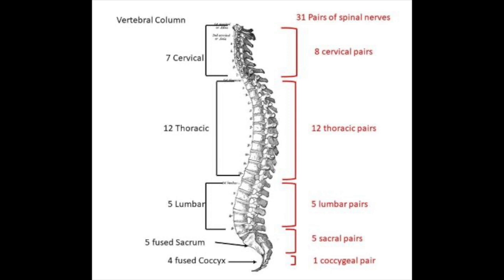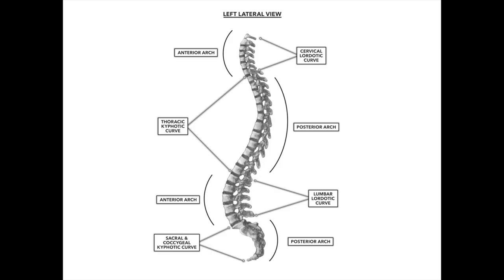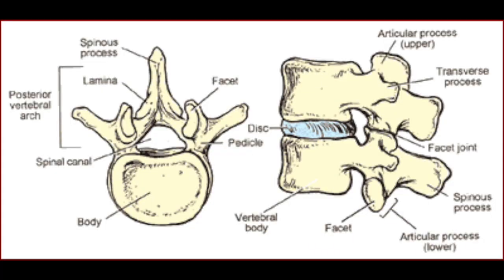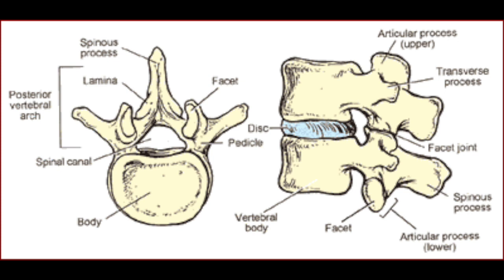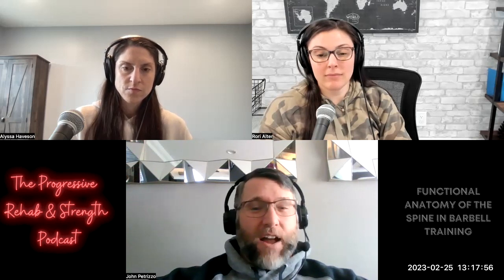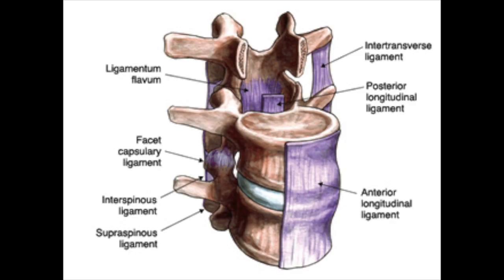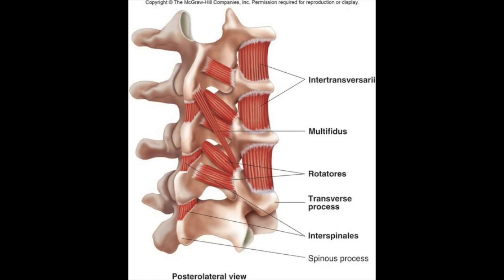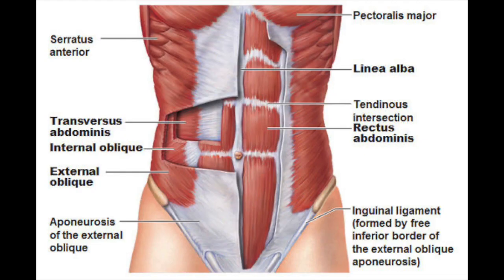Functional Anatomy of the Spine in Barbell Training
PRS Podcast Episode #35: Functional Anatomy of the Spine in Barbell Training with Dr. John Petrizzo, PT, CSCS, PRSCC, SSC

Low back pain is one of the most common injuries in the general population. In all sports, including barbell training, powerlifting, and resistance training, back pain is just as common. Therefore, we should not believe that squats and deadlifts are bad for your back. In fact, they are important for increasing the health and resiliency of your spine, and decreasing your pain.

In this episode of the PRS Podcast, PRS Clinical Coaches, Drs. Rori Alter, Alyssa Haveson, and John Petrizzo discuss the functional anatomy of the spine and the role it plays in barbell training. They discuss why the spine is much more stable and resilient than medical, chiropractic, and physical therapy doctors often believe it to be, explain how barbell training improves your spine health, and how to reduce your risk for low back pain with squats and deadlifts.

This episode is an educational experience for barbell trainees, powerlifters, Crossfitters, weightlifters, and other strength lifters to deeply understand their spine to improve their training and decrease their risk for low back pain.

If you’re a chiropractor, physical therapist, medical doctor, strength coach, or student clinician, this episode is a great review and application tutorial regarding the spine and barbell training.

In this episode we discuss:
-Spinal Structure
-Segments of the spine
-Curvatures of the spine
-Vertebral body structure
-Intervertebral discs
-Spinal Stability
-Boney alignment of the spine
-Spinal ligaments
-Spinal muscles
-Intra abdominal pressure
-Disc Structure & function
-Anatomy of the intervertebral discs
-Disc bulge versus disc herniation
-The jelly donut analogy
-Spinal Peripheral Nerves
-Their role in back pain
-Spinal Radiculopathy
-MRIs & Imaging
-Do you need an MRI?
-How the spine functions in barbell training
-Rigidity & force transfer
-Program management for injury risk reduction

Resources mentioned in this episode:
-Dr. Jenna Nitowski, DC: Understanding Chiropractic Care & Strength Training Through A Clinical Coach’s Lens

Need help with an injury or programming? Book a free consultation call with one of the PRS Clinical Coaches here!

Interested in attending some of the free PRS community events and getting early access to PRS Podcast episodes?

Join our Facebook Community for free form checks, live Q&As & more

Got questions or guests you'd like to hear on the show?

Rori IG: @rorimegan_prs
John IG: @johnpetrizzo
Alyssa IG: @alyssahope_prs